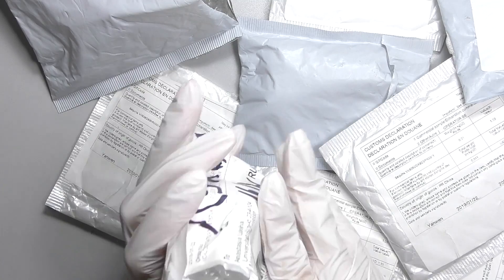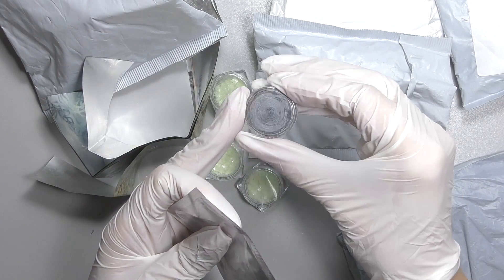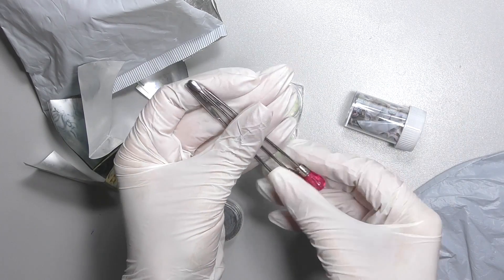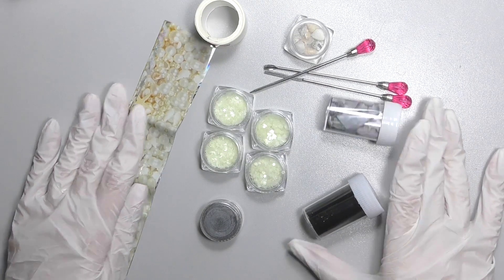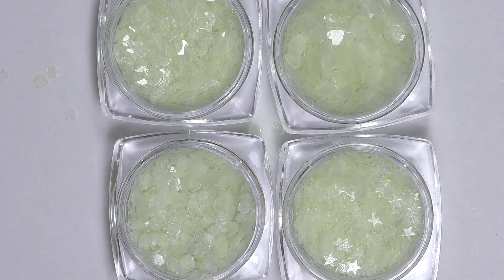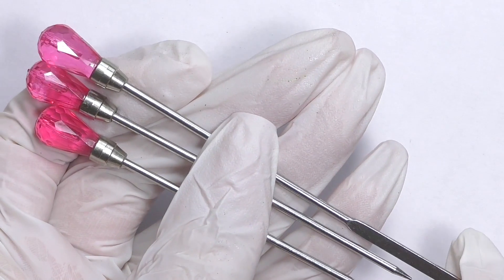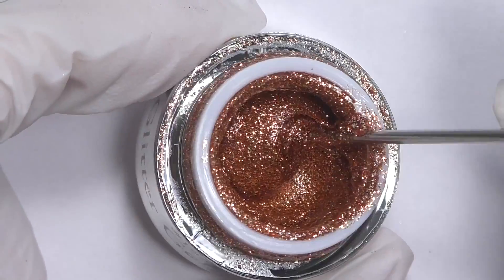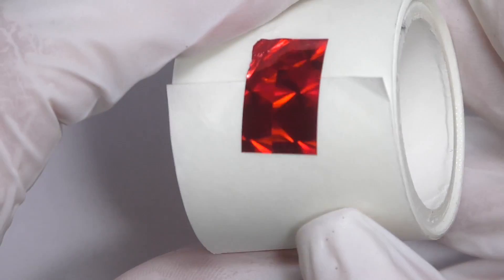Nail Art Products Unpacking & Review - Transfer foil, Chrome Powder, Silk Wrap and more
Nail Art Products Online Shopping - Unpacking & Review
In this video I will unpack and review 11 packages I ordered from Vova.com
I received many questions on what do I think about this website. I was pretty surprised with the prices - they are super low! It took about 3 months for the package to arrive, which is standard time to ship from China.
What is your favorite place for online Nail Art Shopping?